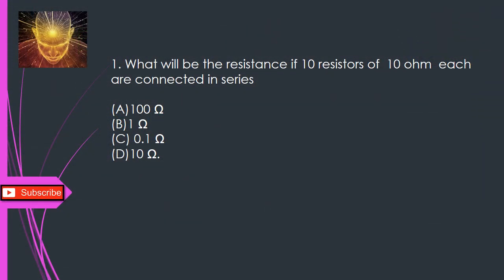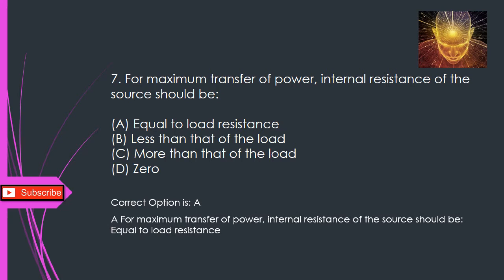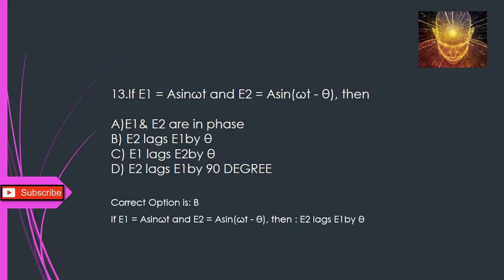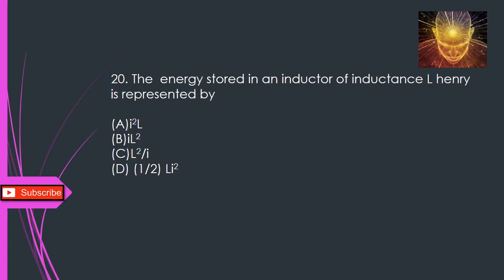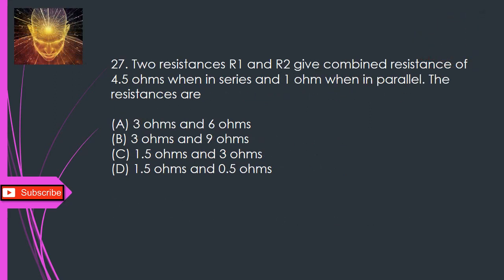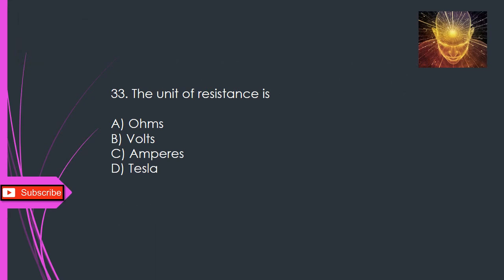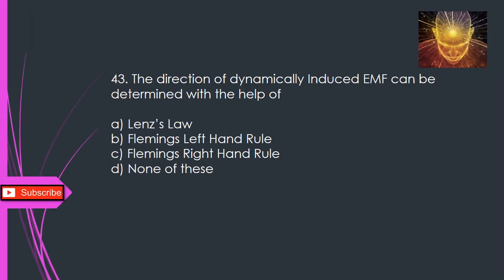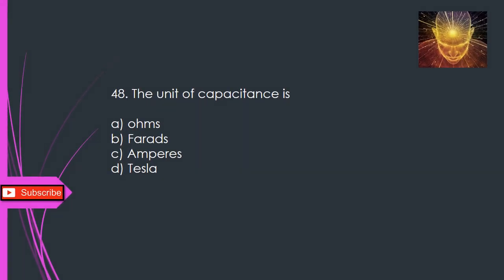Basic Electrical Engineering mcqs Part1